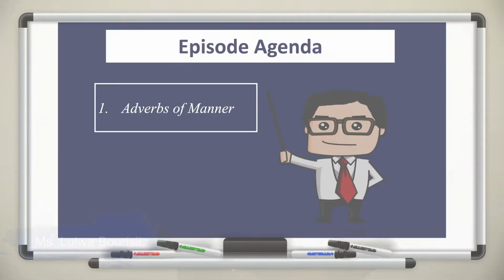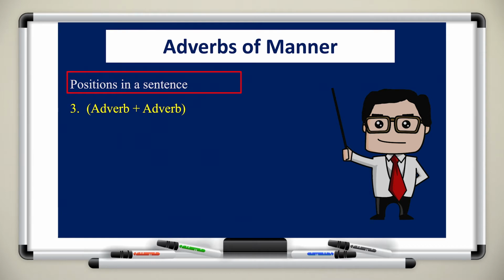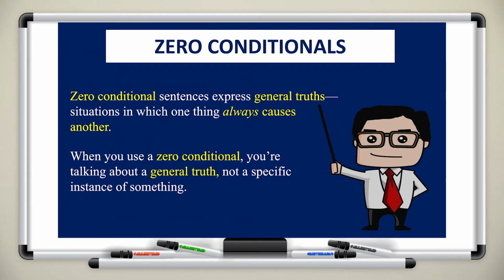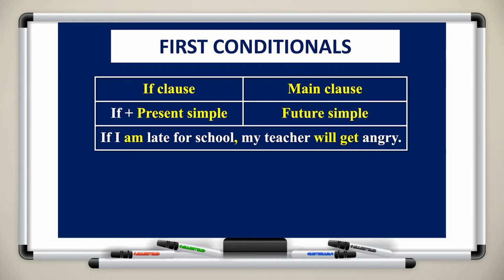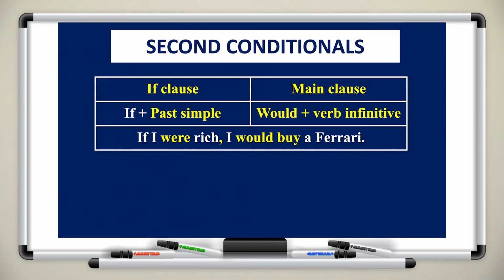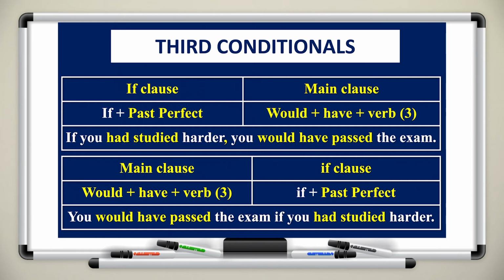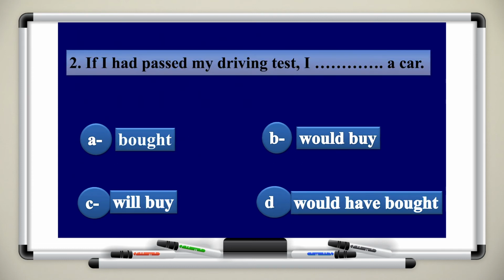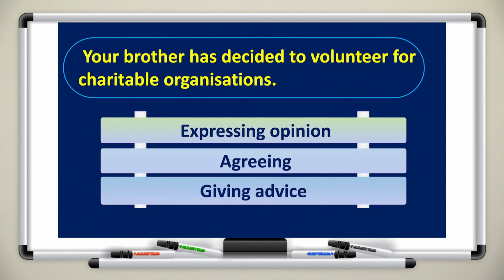اللغة الانجليزية - الصف الثاني عشر - Unit 3 - Ep 12